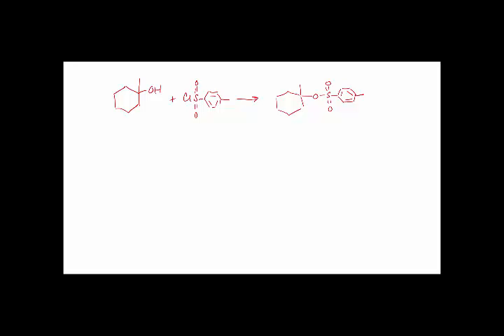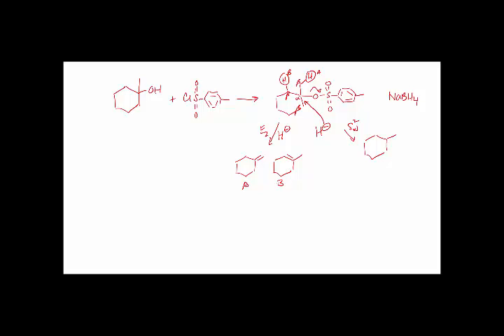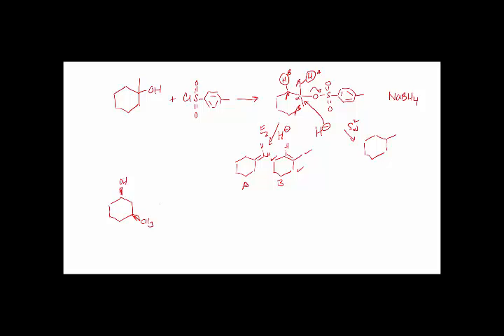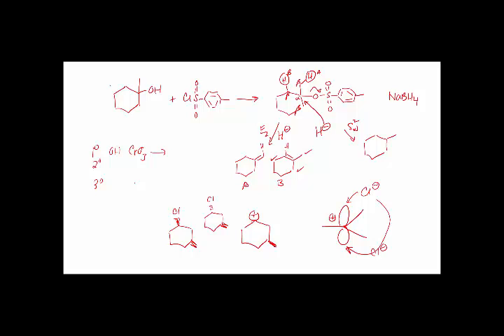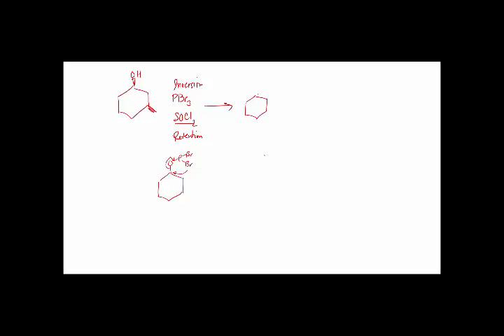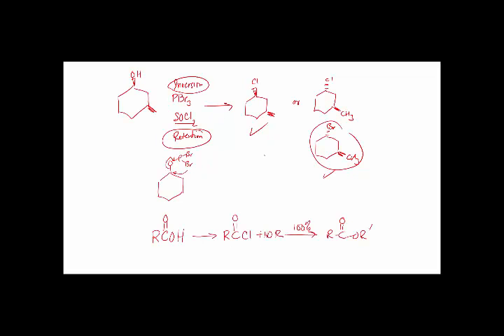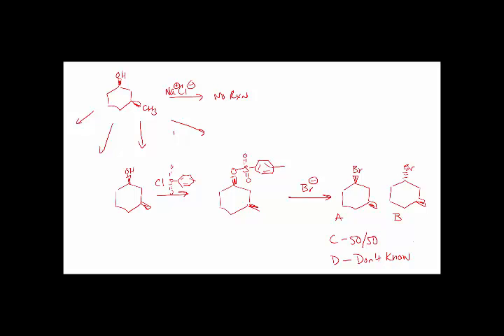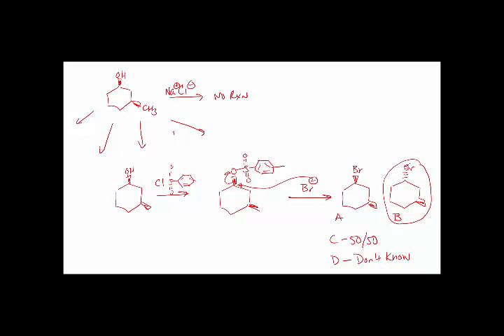Feb 05 2018 In Class Lecture Video